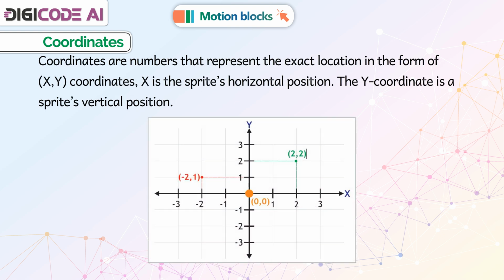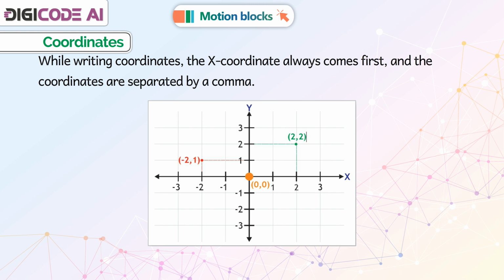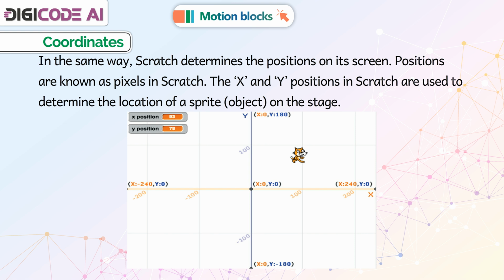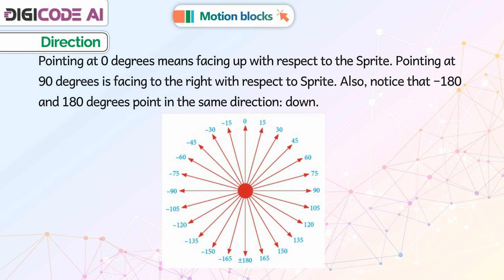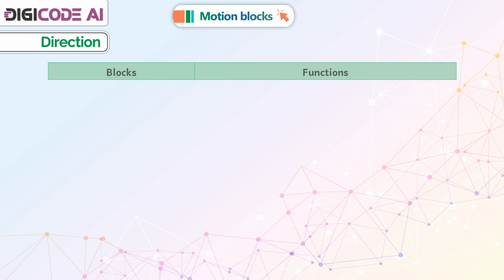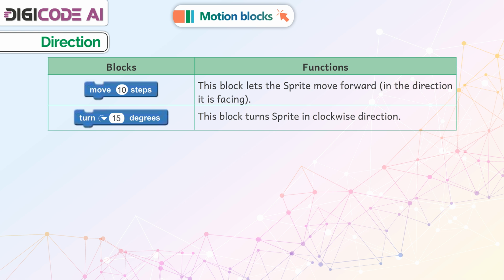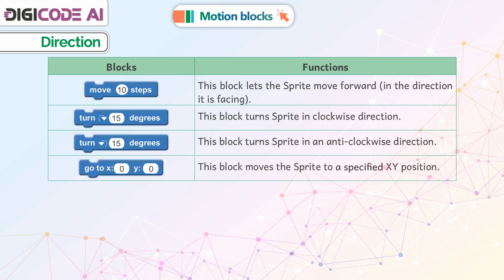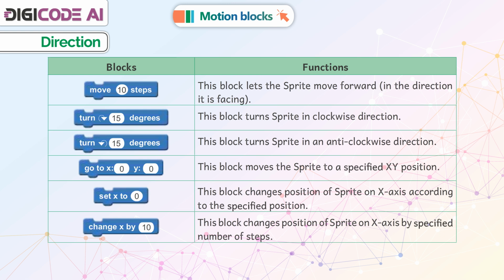𝐌𝐨𝐭𝐢𝐨𝐧 𝐁𝐥𝐨𝐜𝐤𝐬 |𝐂𝐡 𝟎𝟕|𝐃𝐢𝐠𝐢𝐂𝐨𝐝𝐞 𝐀𝐈|𝐂𝐥𝐚𝐬𝐬 𝟎𝟒